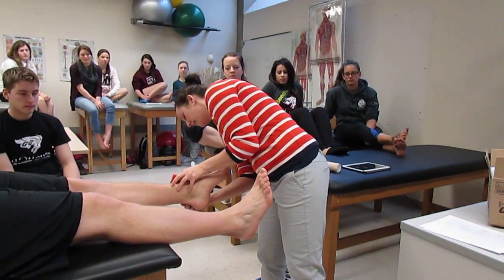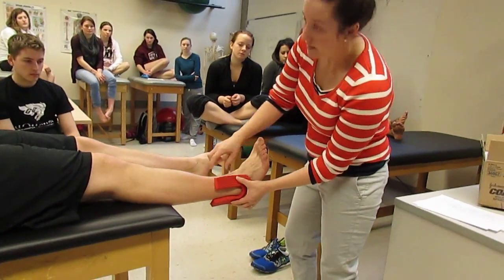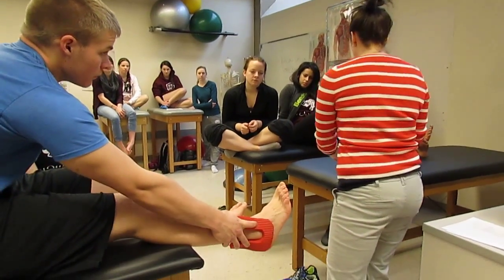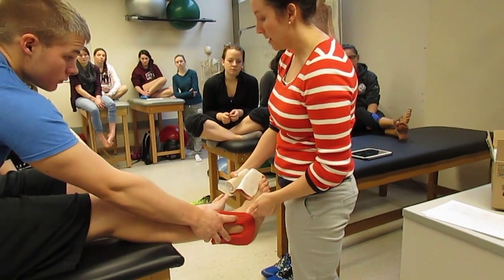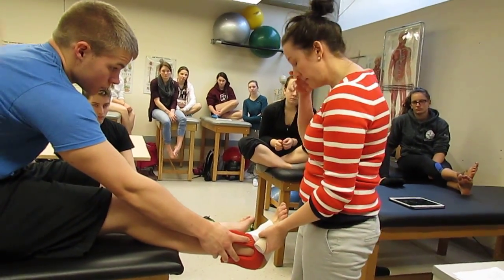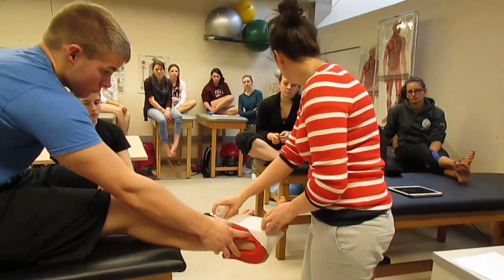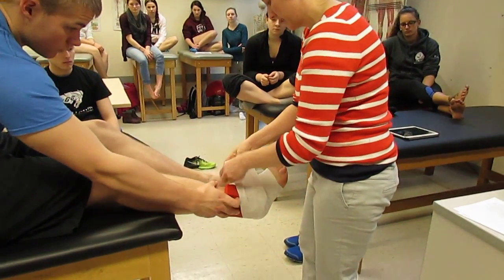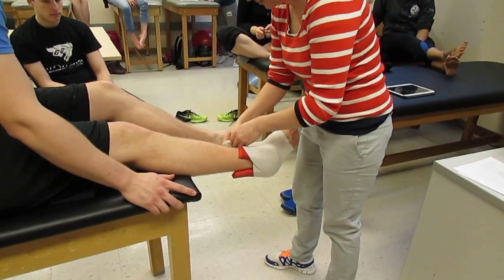Compression wrap APA3125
Description APA3125 UOttawa